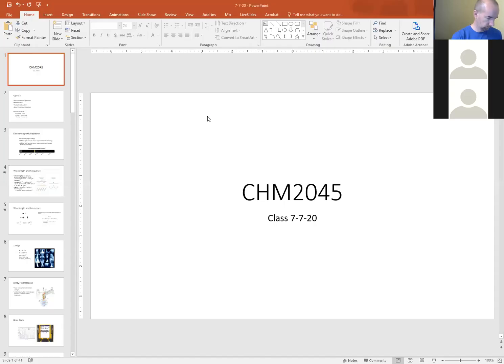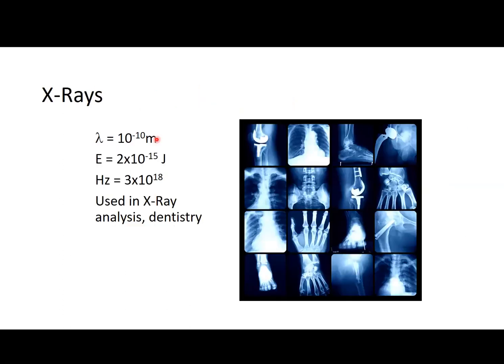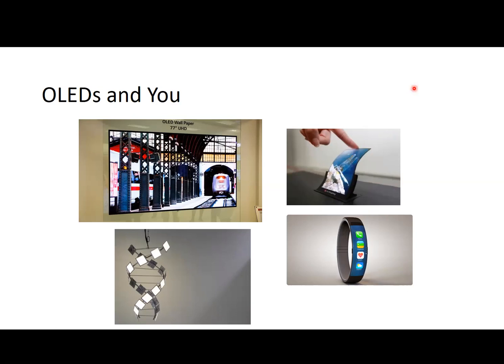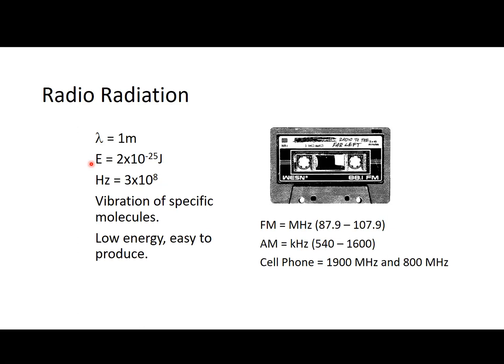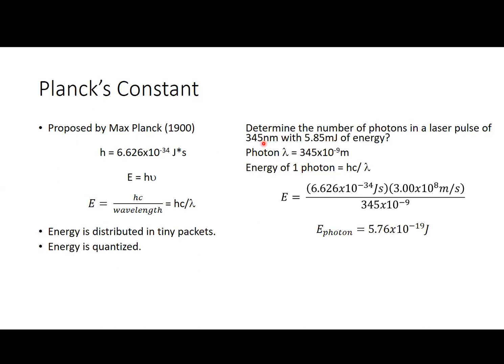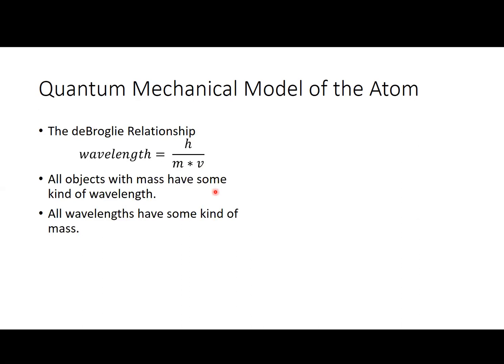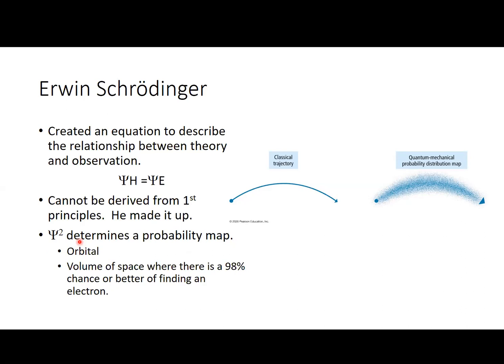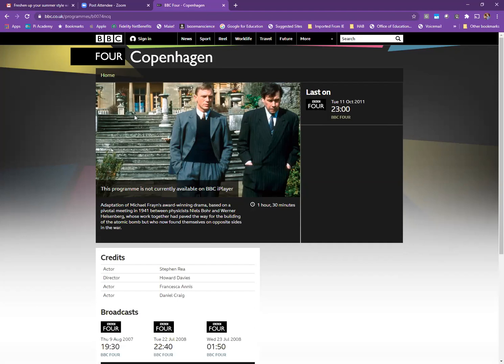CHM2045 Class 7-7-20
This class covers light, Bohr's model, and the quantum model of the atom.